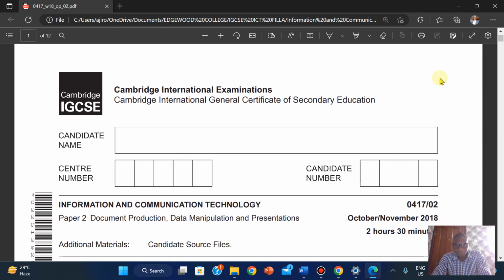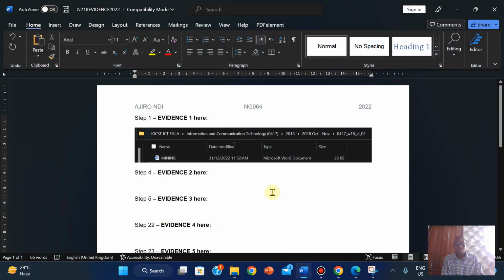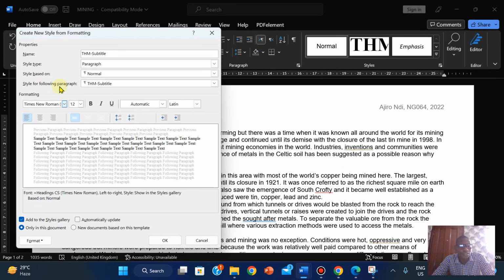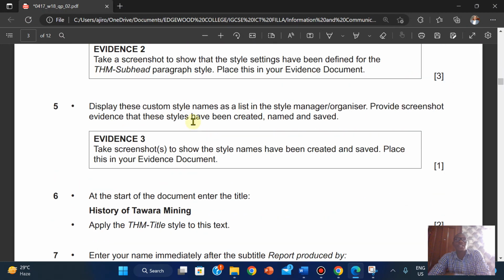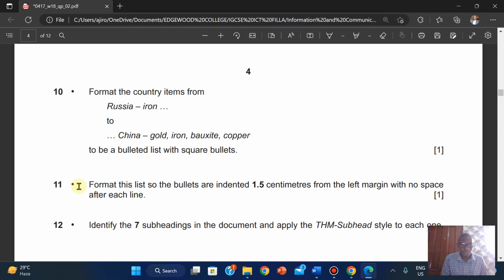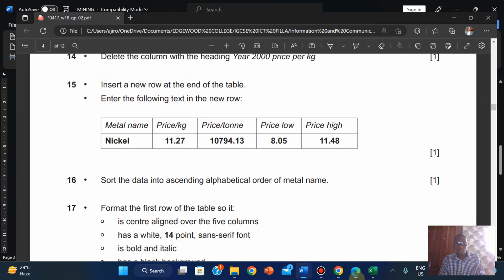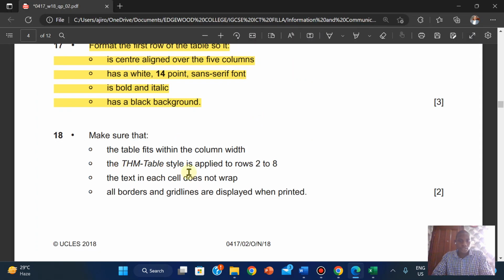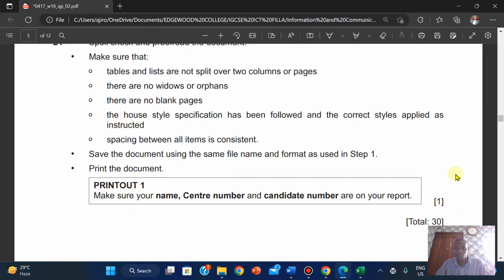IGCSE ICT (0417/0983) Paper 2 Document Production October November 2018 Variant 02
0417/02/o/n/18
0983/02/o/n/18